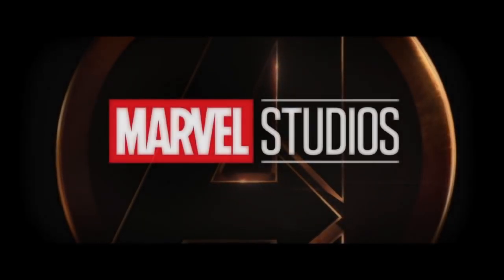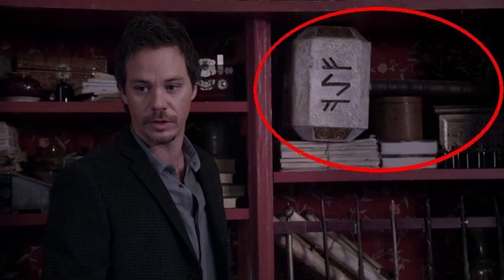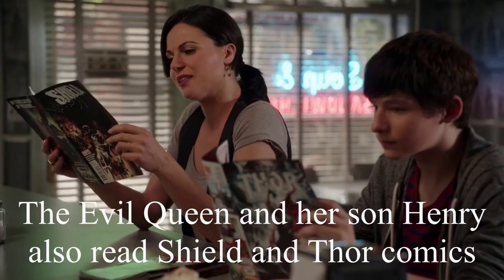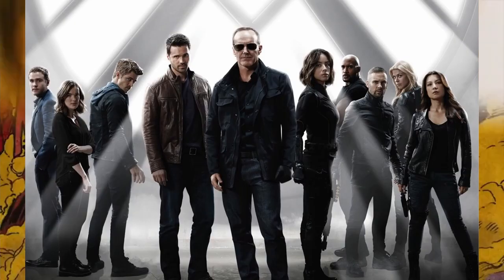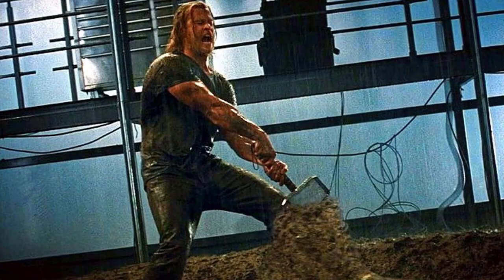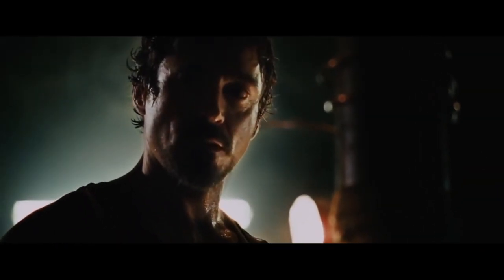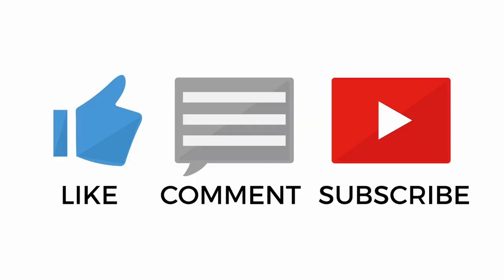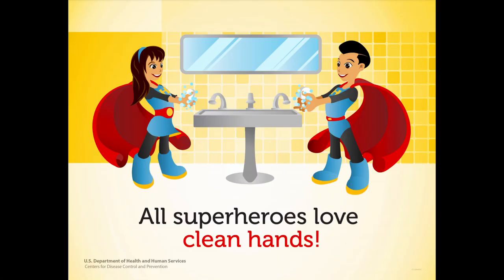Thor's Hammer in Once Upon A Time Breakdown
I don’t know how many of you have seen Once Upon a Time but my mom absolutely loves the show. And while she was watching it for the third or fourth time recently she saw this and immediately called me so thanks mom for this video. Anyways in the finale for Once Upon a Time season 2 we see Thor’s hammer in Rumplestiltskin’s castle. Now Once Upon a Time was made by ABC and is obviously a Disney property as it’s focused on the characters of the Enchanted Forest and various other fairy tales. But this actually has a much bigger connection as during season 2’s finale the first sneak peek for Agents of S.H.I.E.L.D. was shown. And it all connects rather nicely as Agents of Shield was an ABC show that mainly focused on Phil Coulson’s team, and Phil Coulson played a large role in Thor’s first movie being the one in charge of the research team that found Thor’s hammer. Now as to why Mr. Gold aka Rumplestiltskin has Mjolnir and why it showed up more than once also appearing in season 3 episode 2 is unknown. But maybe someone traded Thor’s hammer for some magic to bring their friend back, and then called it Tahiti. Anyways I just thought this was a cool easter egg but it’s really interesting why Thor’s hammer would be in the Enchanted Forest.